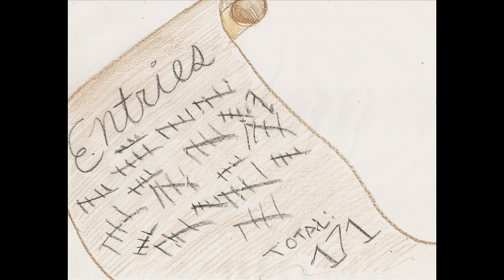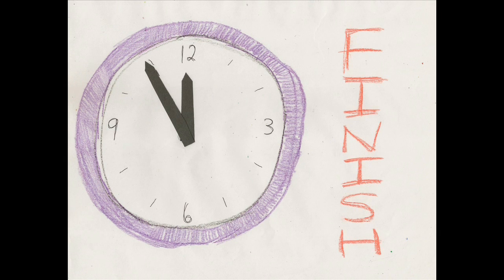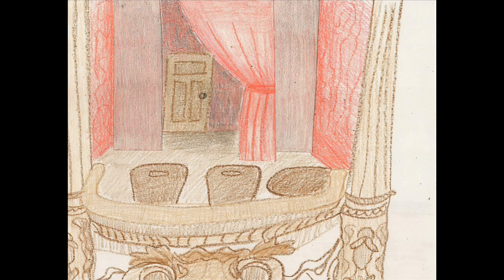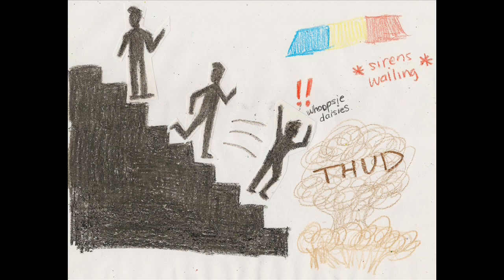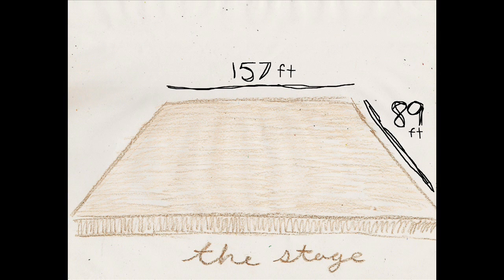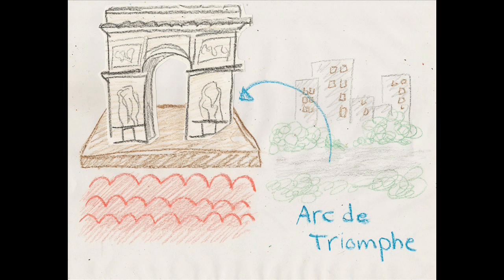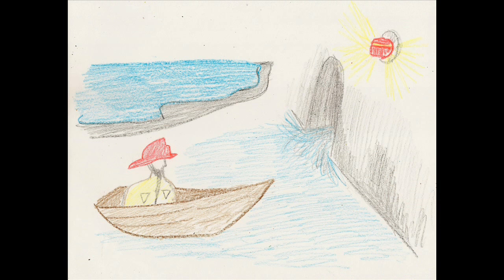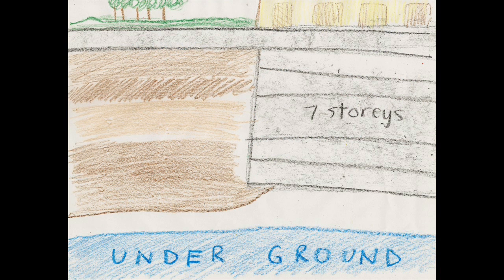Phantom of the Opera: The Paris Opera House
The Paris Opera House from the Phantom of the Opera (Book).

I made this as a project like my last video, which talks about the Paris Opera House from POTO, which is practically the biggest setting in the book.